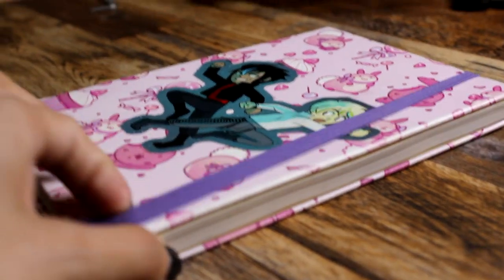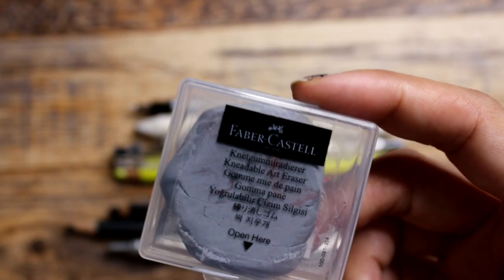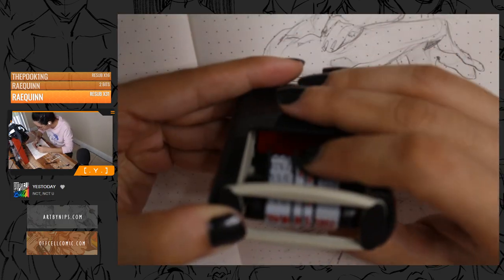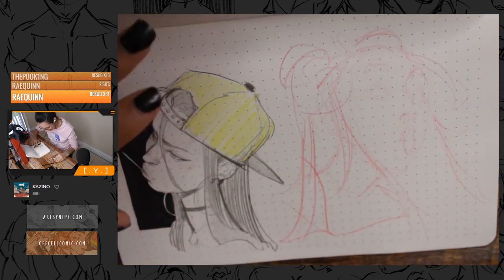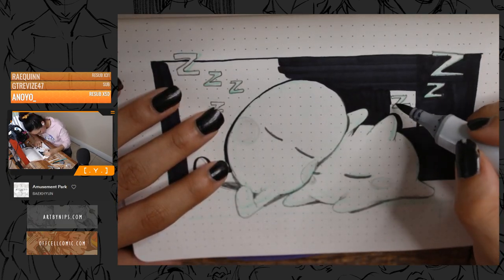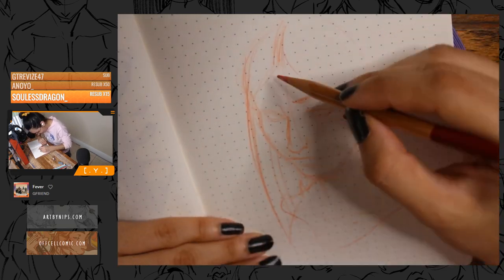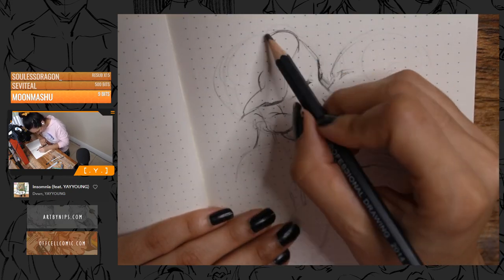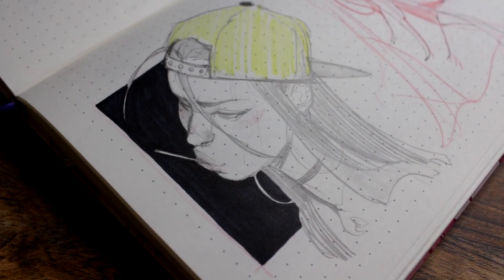Dot Sketchbook Doodling